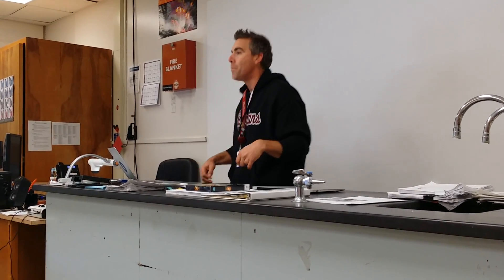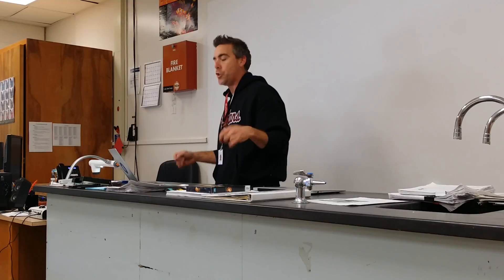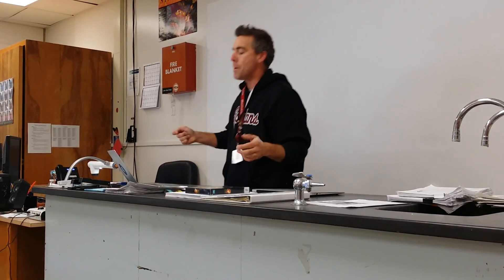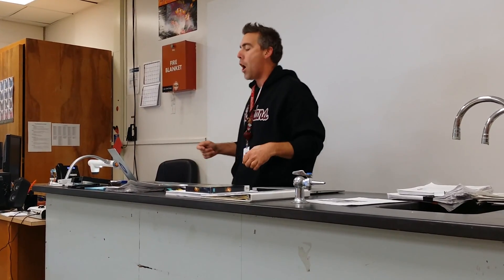Microscope Rap Live 2016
Hello students!  Another rap, this time on microscopes.  Listen a few times to learn the vocabulary.  Beat courtesy of LibertineMusicProd used with non-profit permission.  Lyrics below:

chorus:
This is a microscope and it’s so dope
Let’s me see unicellular organisms
or a cell from a cheek swab session
low power look right at em, high power makes em fatter

paramecium or amoeba cell parts pop out to greet ya

Verse 1:
grab your microscope by the arm and base
two hands all the time keep your gear in place
don’t want my science swag to drop
or make Mr. Duell yell out stop

get it to the lab table set it up
clean all the lenses that’s what’s up
plug it in for light yeah to check out stuff
now learn all the parts so you’re not like what?

on the top is the ocular eyepiece
a movable arrow to point to things nicely
Revolving nosepiece holds all the lens
4x 10x 40x yes

Scanning lens will total 40x bigger
Low power lens will total 100x bigger
High power lens will total 400x bigger
specimen on a slide up on display

put the glass slide up on the stage
start with the scanning lens make it 40x bigger
clean with lens paper and not your finger
increase magnification up the sensation

of seeing small things, now what’s the implication?
switch to low power a 100x bigger
now you’re a scientist, go figure

Verse 2:
on to high power 400x bigger
even bigger than arnold schwarzenegger
the diaphragm is under the stage
and it regulates light for the display

clips on the stage hold your slide in place
so you can see that amoeba’s face
coarse adjustment knob moves the stage a lot
So never use for high power - just stop!

Fine adjustment knob for high power only
otherwise focus takes all day homie!
time to prep a slide here’s how you do it
specimen on the glass nothing to it

break

a few drops of water for the wet mount
cover slip on top holds it down
wet mount so you can see it clearly
cover slip holds it dearly

onto the stage into the clips
which hold your slide so it don’t do flips
start with scanning lens then to low
last is high power come on, let’s go

when you’re scanning use coarse adjustment
then to low power for enlargement
the last lens is high power you see
you’re usin’ a microscope I believe